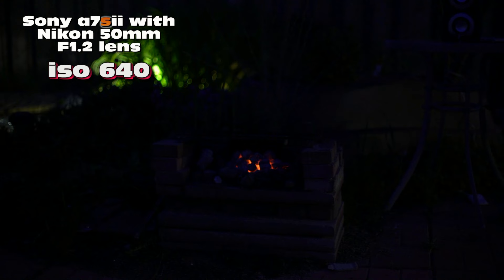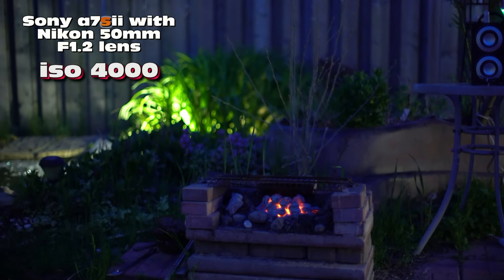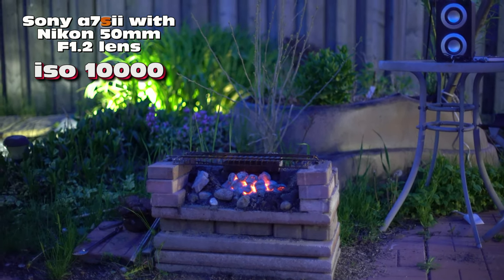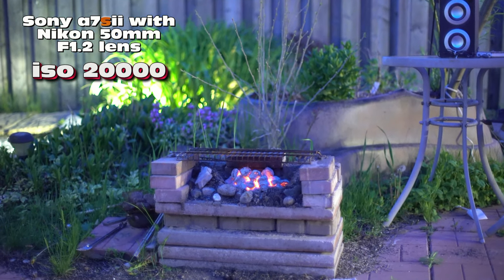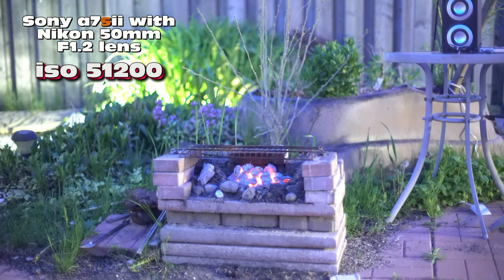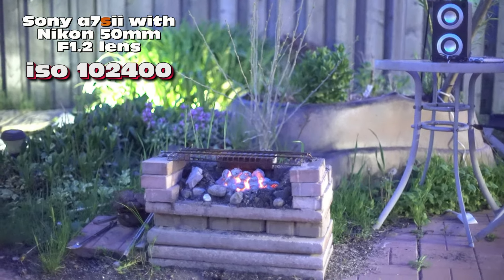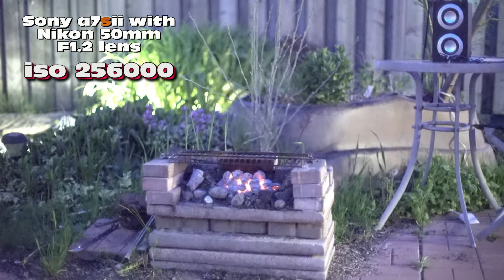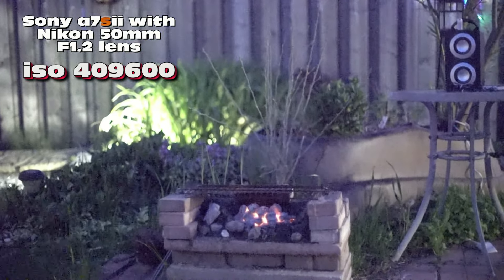Sony a7s ii camera with Nikon 50mm F1.2 manual lens using Commlite adapter low light iso test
Low Light ISO Testing on Sony a7sii camera with Nikon 50mm F1.2 manual lens.  Camera settings with shutter speed of 1/50 and aperture at F1.2 (Nikon 50mm F1.2 lens mounted on Commlite E-mount adapter).  AVCHD codec at 17 Mb, 1080p @23.98fps.